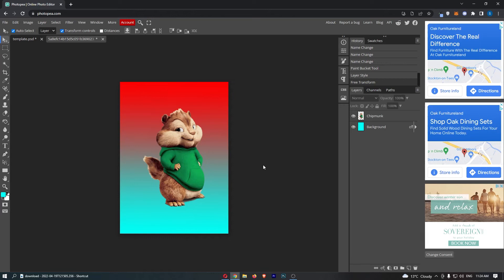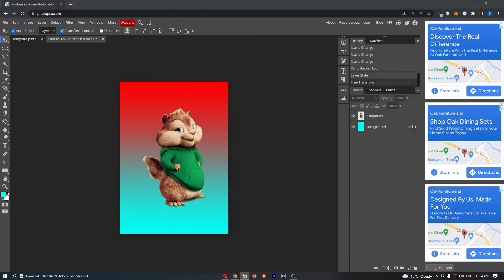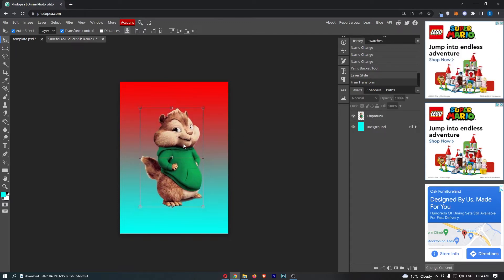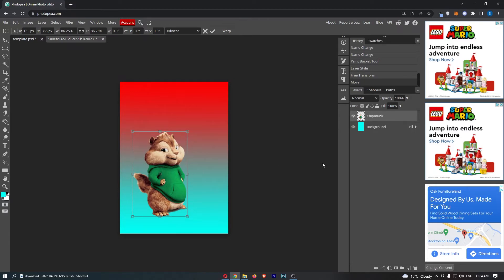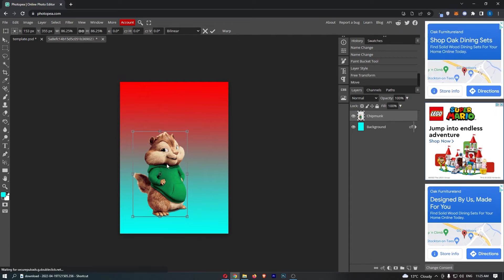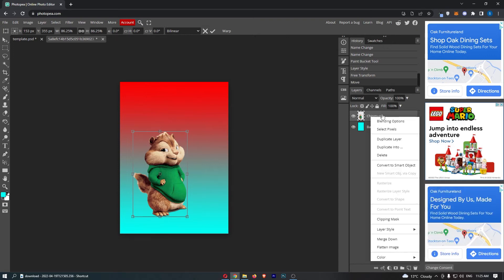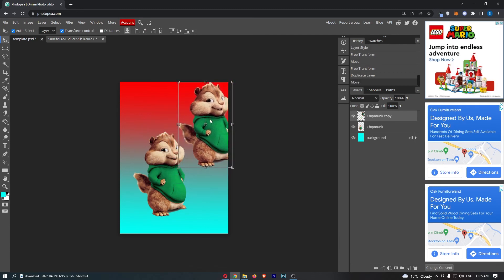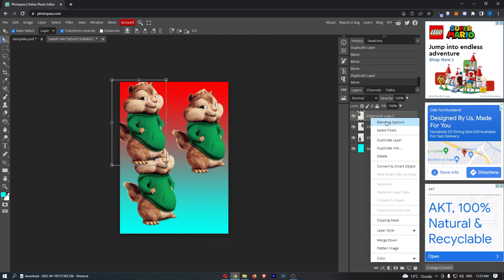How To Duplicate Layers in Photopea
In this tutorial I will show you How To Duplicate Layers in Photopea